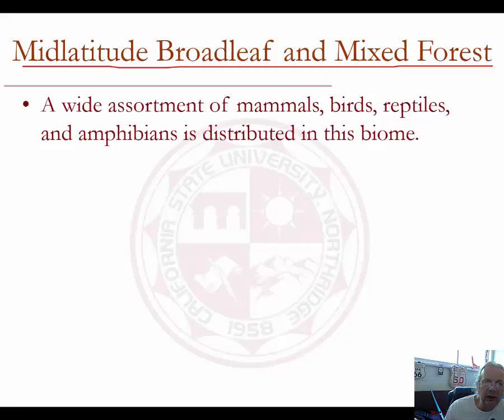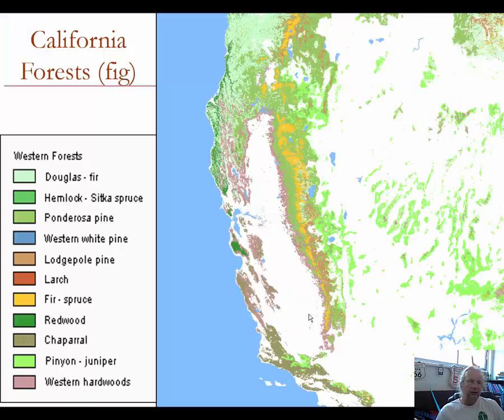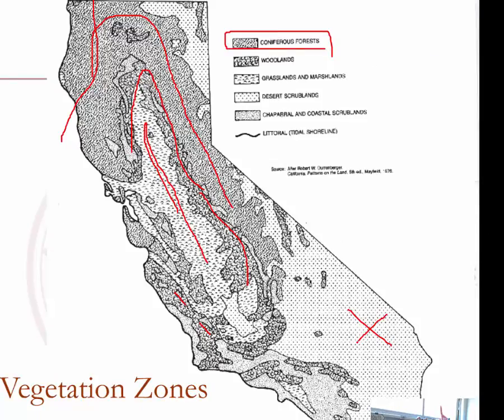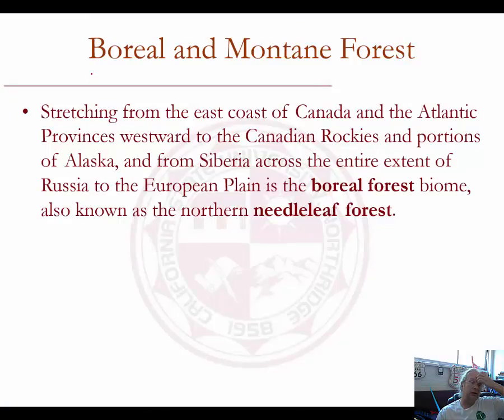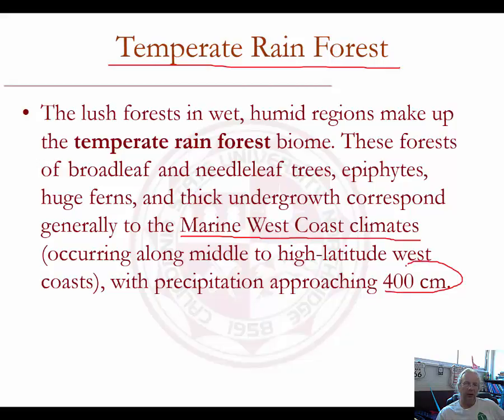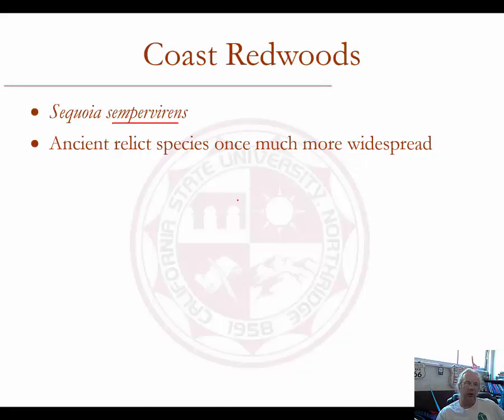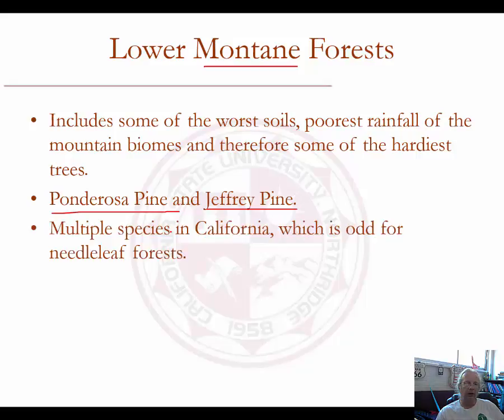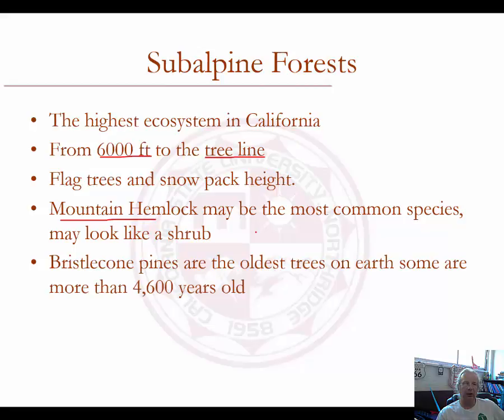Geography 101: Chapter 20, Part 2